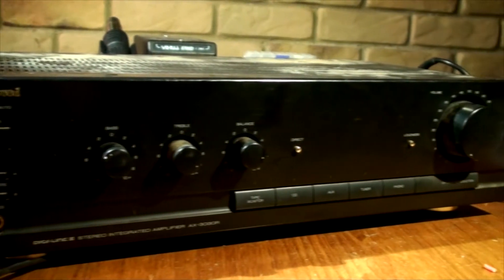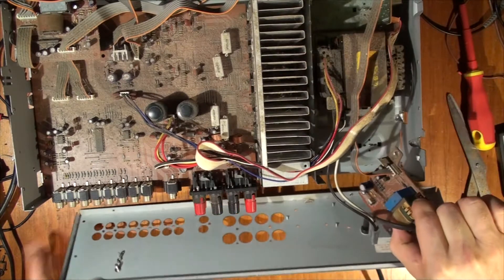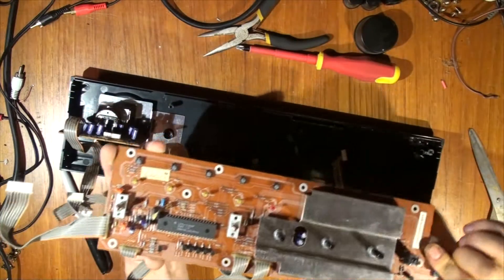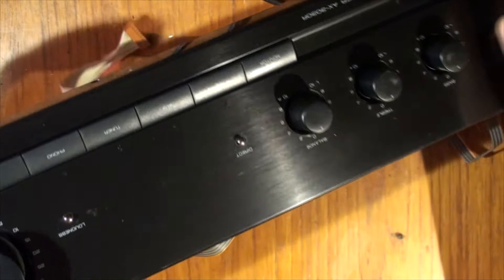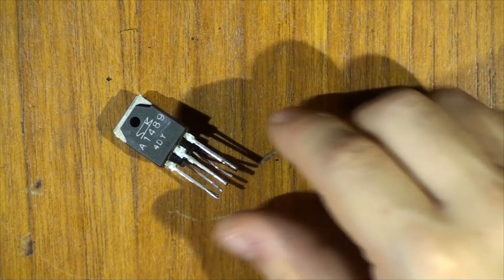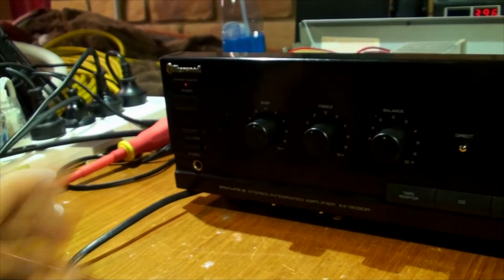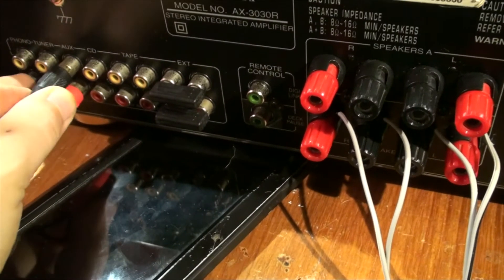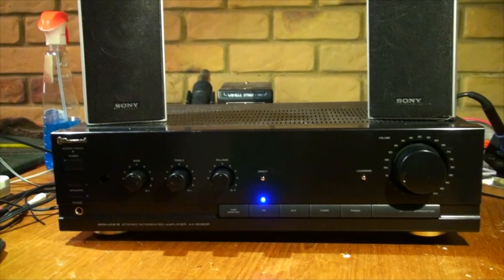Sherwood AX-3030R Amplifier Repair + Upgrade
In this video we will have a look t the Sherwood amp in an unknown condition, troubleshoot,repair and upgrade some components in it...